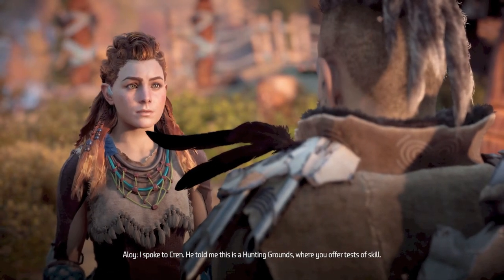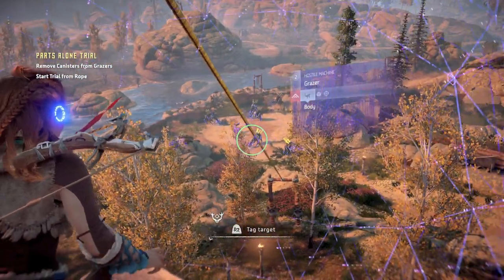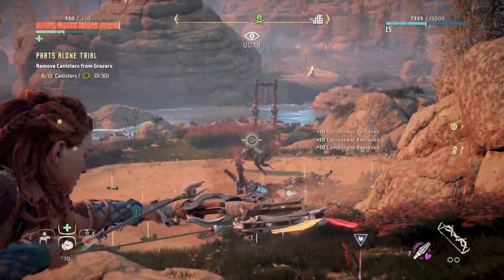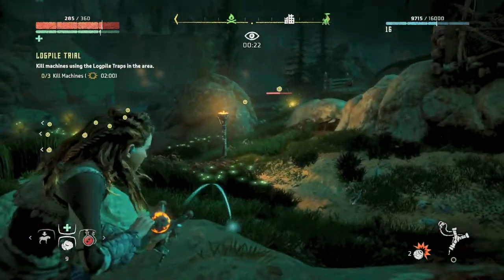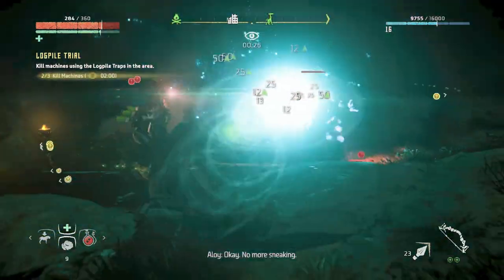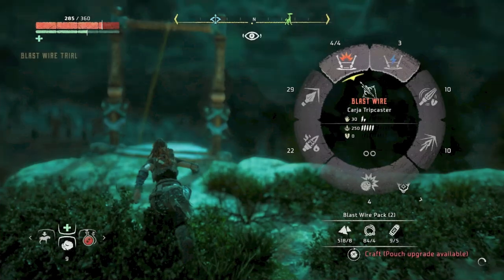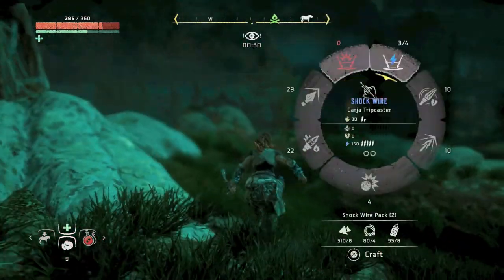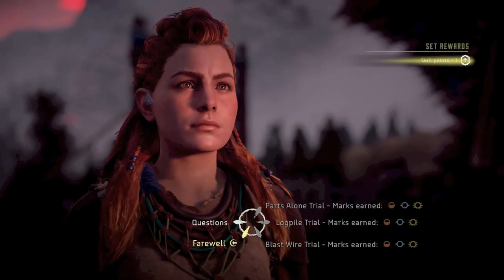Horizon Zero Dawn - Nora Hunting Grounds Tool Trials Blazing Sun Guide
Horizon Zero Dawn Hunting Grounds. I show you how to complete the tool trails at the Nora Hunting grounds and achieve a blazing sun score for the Parts Alone Trial, Logpole Trial, and the Blast Wire Trial.

Horizon Zero Dawn is an action role-playing video game developed by Guerrilla Games and published by Sony Interactive Entertainment for the PlayStation 4. The game was released worldwide in 2017.

The plot revolves around Aloy, a hunter and archer living in a world overrun by robots. Having been cloistered her whole life, she sets out to discover the dangers that kept her sheltered. The character makes use of ranged, melee weapons and stealth tactics to combat the mechanised creatures, whose remains can also be looted for resources. A skill tree facilitates gameplay improvements. The game features an open world environment for Aloy to explore, divided into tribes that hold side quests to undertake while the main story guides her throughout the whole world.